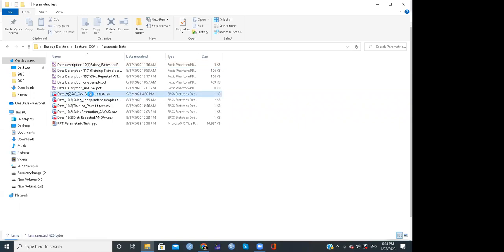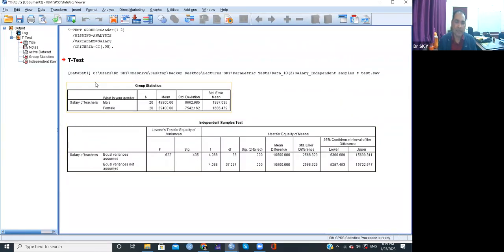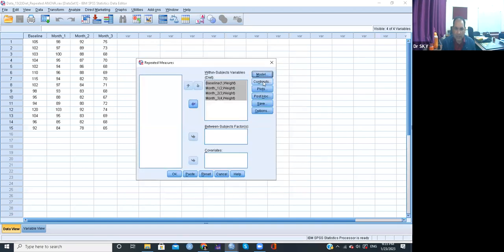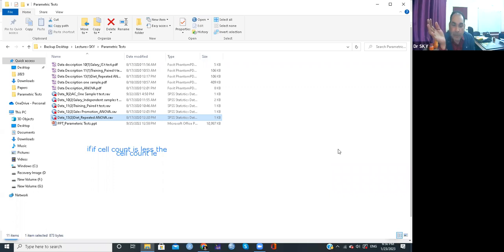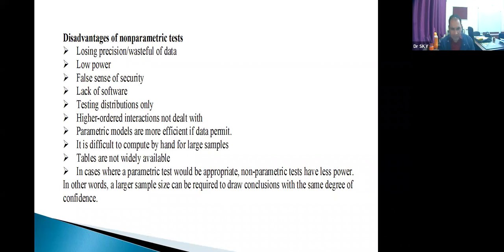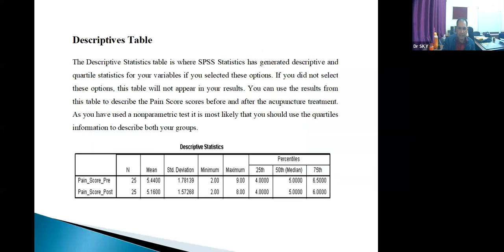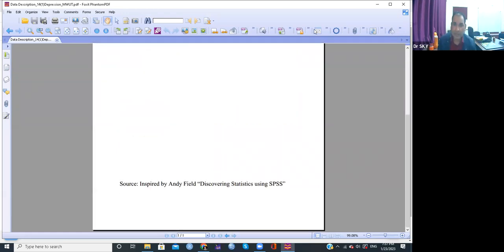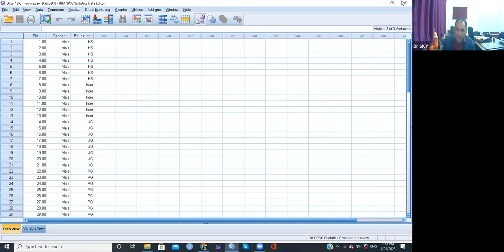Free SPSS Workshop | Data Analysis | One Week Paid Workshop for free | Day 3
Toodles ✌️❤️